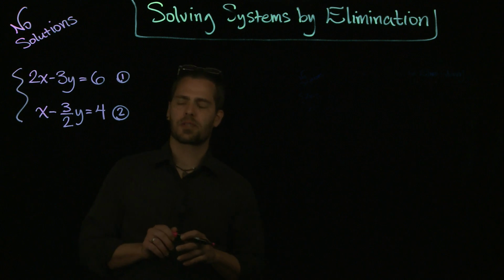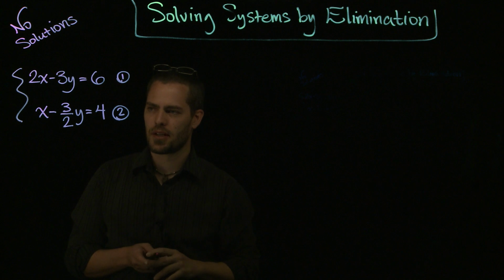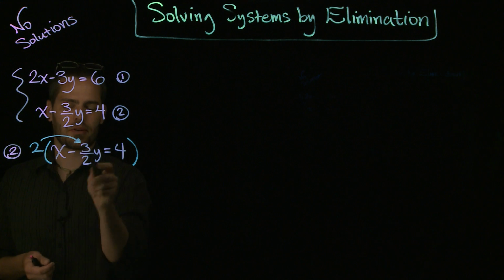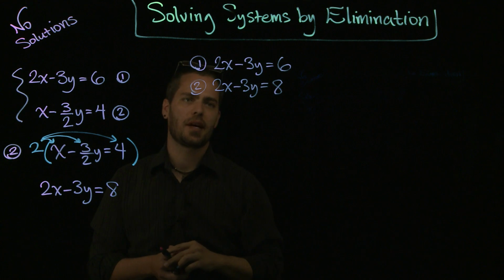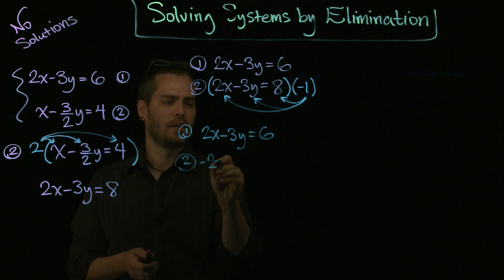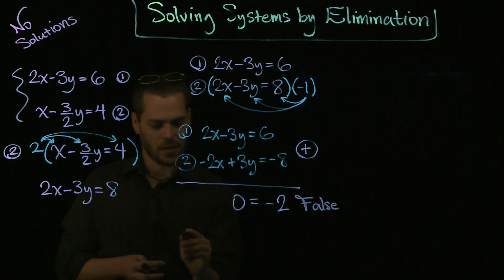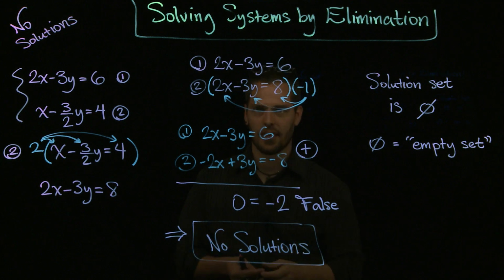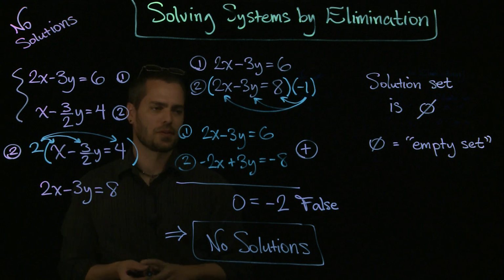Solving 2x2 Linear Systems by Elimination - No Solutions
David Valdés shows an example of solving 2x2 Systems of Linear Equations by Elimination (Addition) when the system has no solutions.